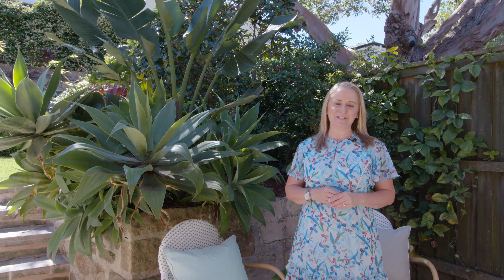SOLD | 15a Bungaloe Avenue, Balgowlah Heights | James Haywood